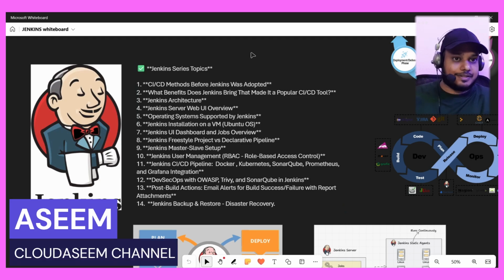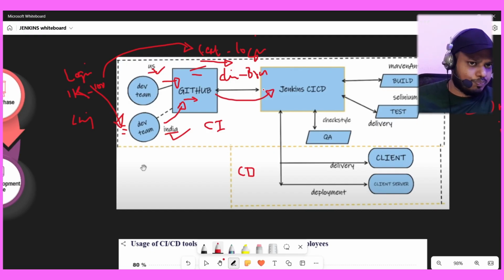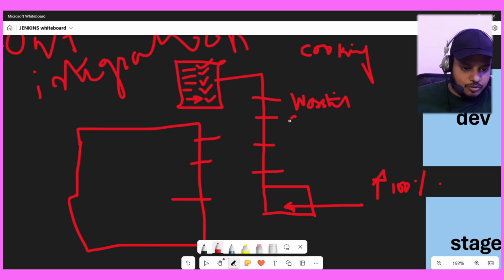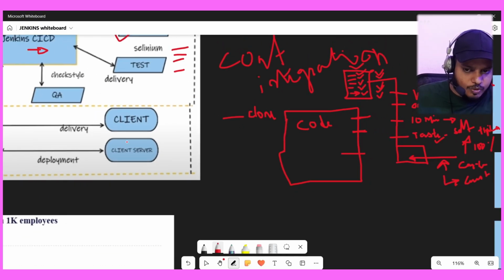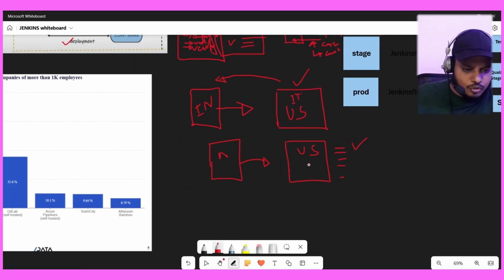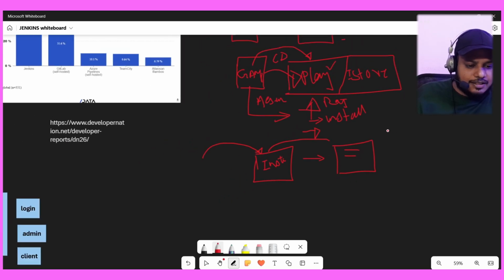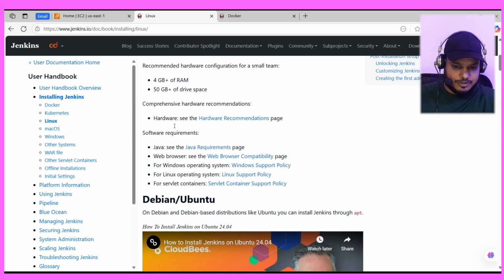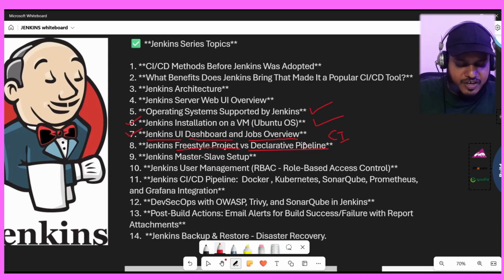JENKINS For Beginners - Day - 02 🔥 [ENGLISH]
🚀 Why Jenkins Is Essential for the Modern SDLC
In today’s fast-paced software development world, speed, reliability, and automation are critical. Jenkins plays a central role in modern SDLC by enabling Continuous Integration (CI) and Continuous Delivery/Deployment (CD) — both cornerstones of DevOps and Agile methodologies.

🧱 What Is the Modern SDLC?
Modern SDLC follows agile principles and consists of these phases:

Planning & Requirements
Design
Development
Testing
Deployment
Monitoring & Feedback

Each phase must be automated, integrated, and repeatable — that’s where Jenkins fits in.

🔧 How Jenkins Adds Value in Every SDLC Phase
✅ 1. Development Phase – Continuous Integration
Jenkins automates the process of building code whenever a developer commits.

It integrates code from multiple developers continuously to avoid integration conflicts.

This speeds up development cycles and improves team collaboration.

🧪 2. Testing Phase – Automated Testing
Jenkins supports unit tests, integration tests, security scans, and functional tests via pipelines.

It integrates easily with testing tools like JUnit, Selenium, OWASP, Trivy, etc.

This ensures high code quality and security before deployment.

🚀 3. Deployment Phase – Continuous Delivery
Jenkins can automate deployment to various environments (dev, staging, prod).

It supports plugins for Docker, Kubernetes, Ansible, AWS, Azure, GCP, etc.

Teams can deploy faster and more reliably with fewer human errors.

🔁 4. Post-Deployment – Feedback Loop
Jenkins integrates with monitoring tools like Prometheus, Grafana, and notification systems like Slack, email, MS Teams.

It helps identify post-deployment issues and close the feedback loop, essential for iterative development.